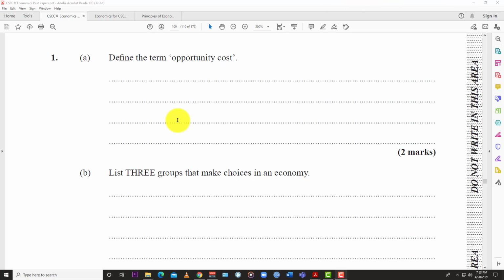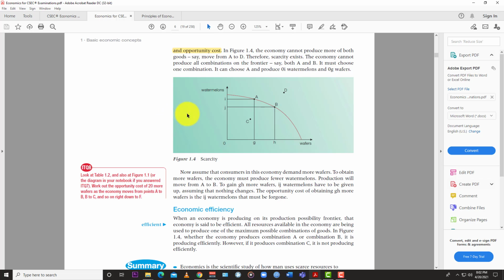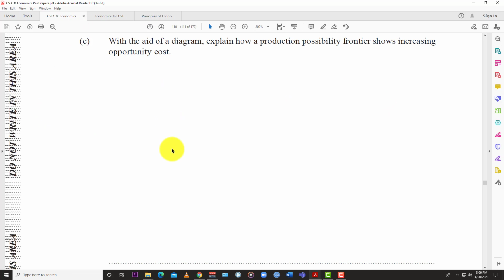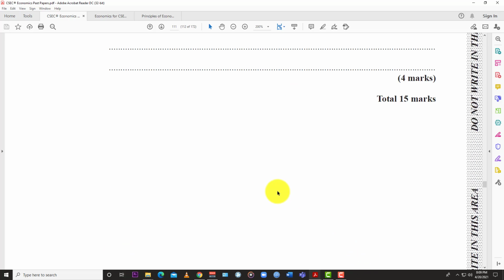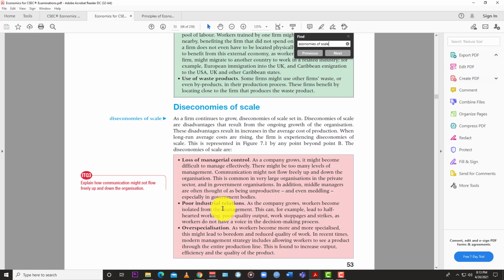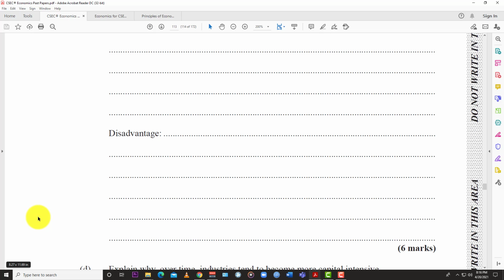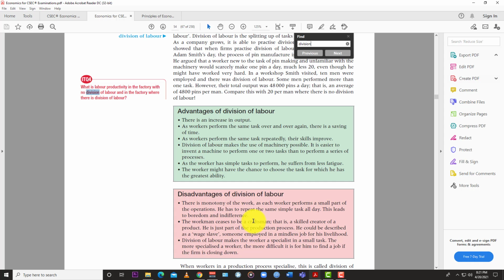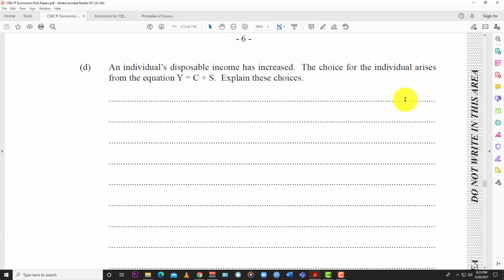CXC ECONOMICS Past Paper May/June 2017 Paper 2 Questions 1 and 2